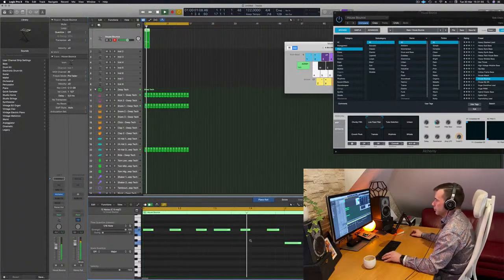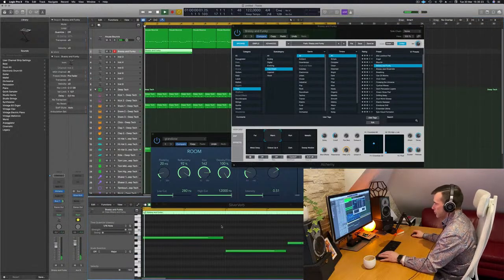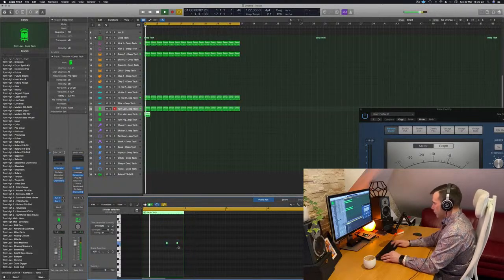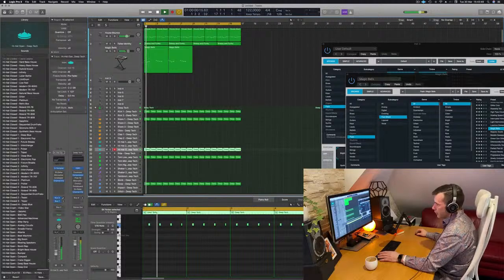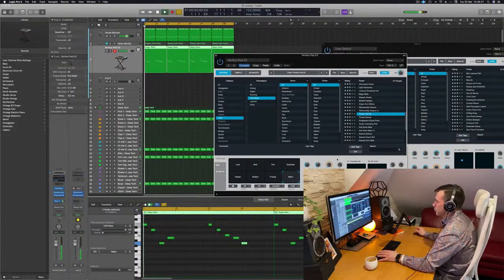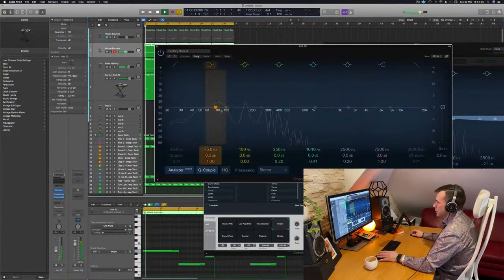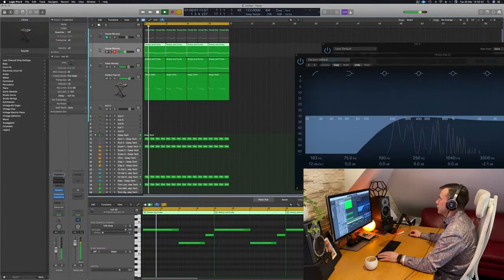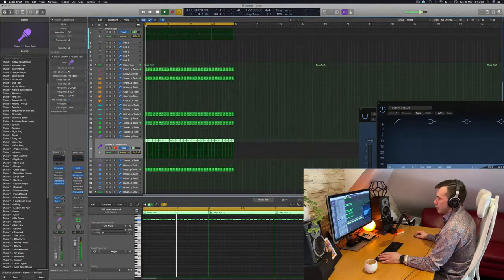How to make Deep Melodic House (Anjunadeep) + Logic Template | Live Electronic Music Tutorial #223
Craft Deep Melodic House Like Anjunadeep with Logic Pro X Template!
In Episode #223 of our Live Electronic Music Tutorials, we plunge into creating a deep melodic house track from scratch, inspired by the lush sound of Anjunadeep. Using Logic Pro X, we’ll program drums, compose melodies, and engineer basslines, synths, and a full mix—all with internal plugins like Drum Machine Designer and Alchemy. Watch this free tutorial and download the Logic Pro X template to master music production at your own pace!

What You'll Learn:

Program drums with Drum Machine Designer

Compose a bassline and pads using Alchemy

Layer percussion, sub-bass, and a top lead

Add automations and signature shakers

Build a deep melodic house track with Anjunadeep vibes

Chapters:

0:00 How to Make Deep Melodic House

2:20 Programming the Drums in Drum Machine Designer

5:49 Composing the Bassline Using Alchemy

9:20 Composing the Main Pad Lead

13:30 Adding More Percussions

16:55 Composing a Sub Melodic Pad

25:12 Adding a Sub-Bass Push

28:55 Recording a Top Lead

31:00 Creating Automations

32:16 Programming My Signature Shakers

33:55 Final Thoughts

From Scratch: Build a deep melodic house track step-by-step.